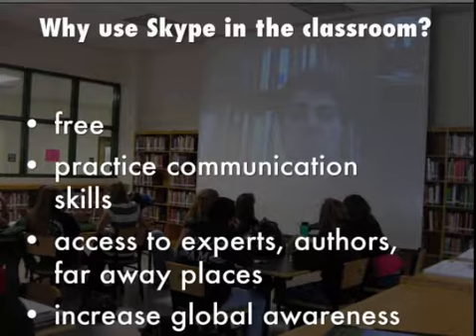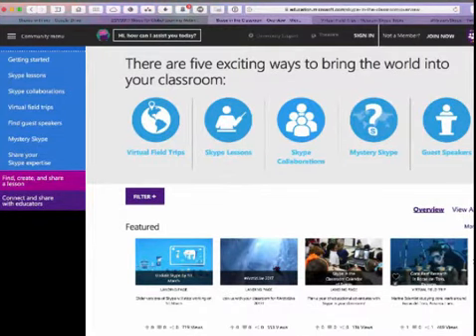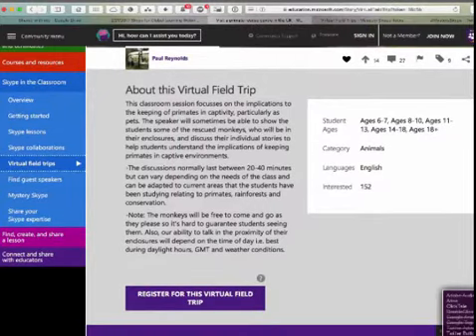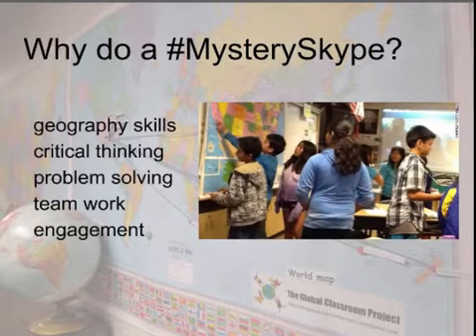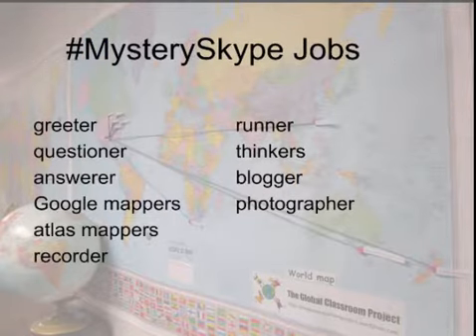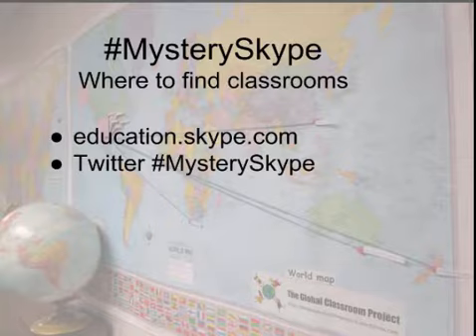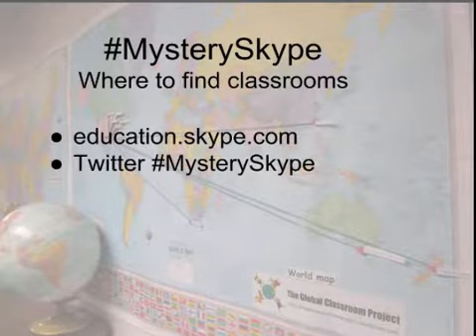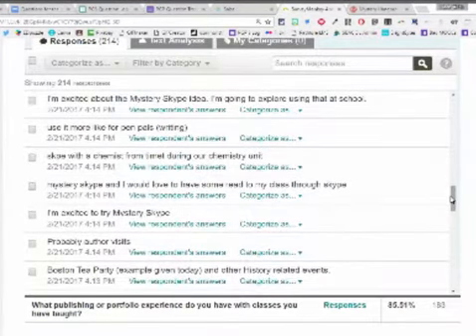Skype for Global Learning Webinar 2.21.2017